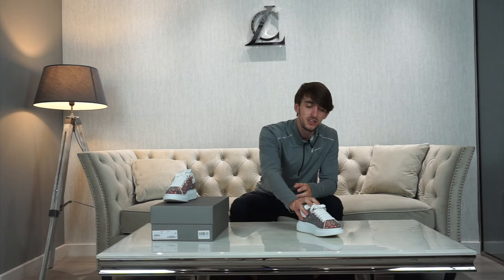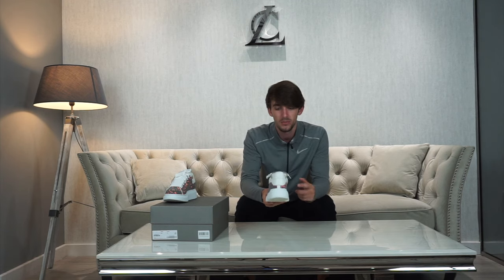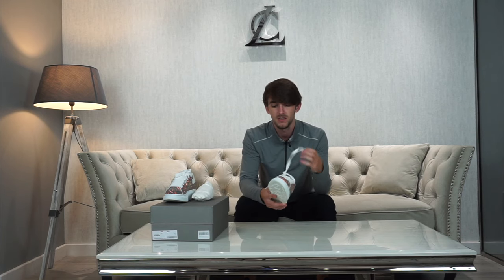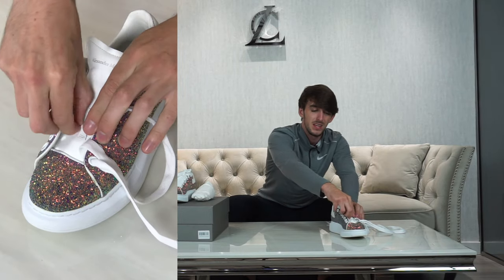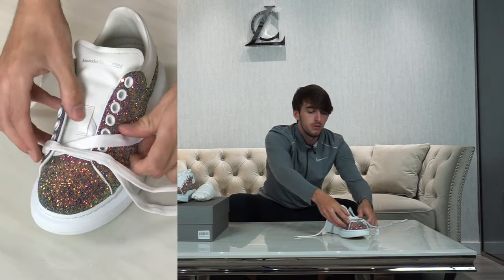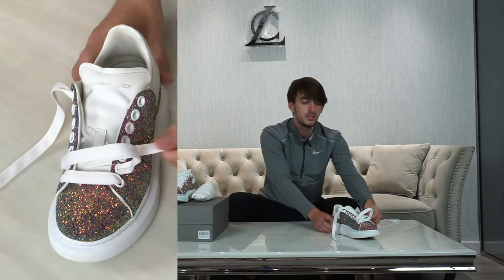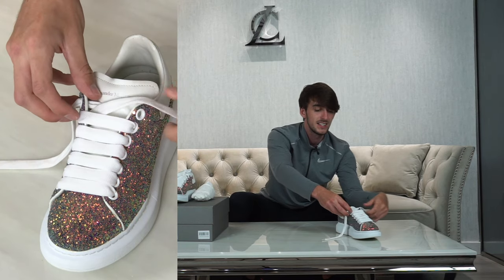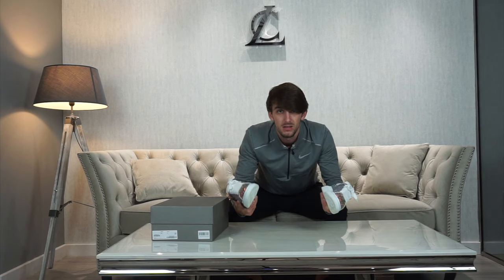HOW TO LACE UP YOUR ALEXANDER McQUEEN TRAINERS: TUTORIAL (2020)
The Alexander McQUEEN Sneaker is one of the most popular shoes on the designer footwear market.

It's essential that you know how to lace these up. Especially if you get the white ones! They tend to get very dirty so knowing how to re lace them up is a must!

Facebook.com/luxecollectivefashion
Instagram.com/luxecollective_
TikTok.com/luxecollective